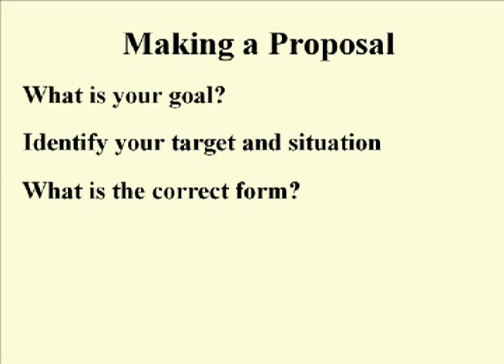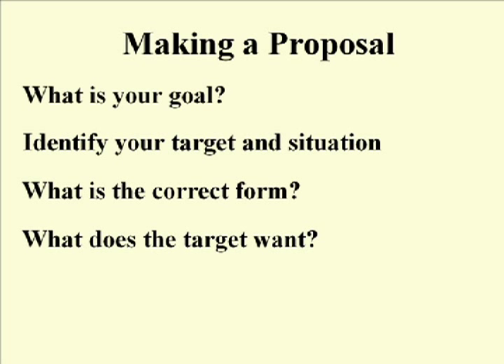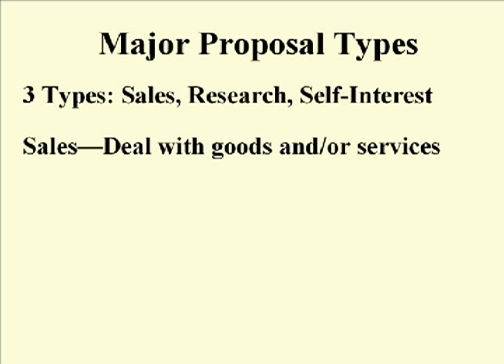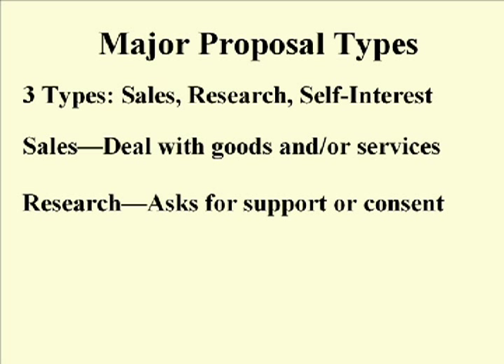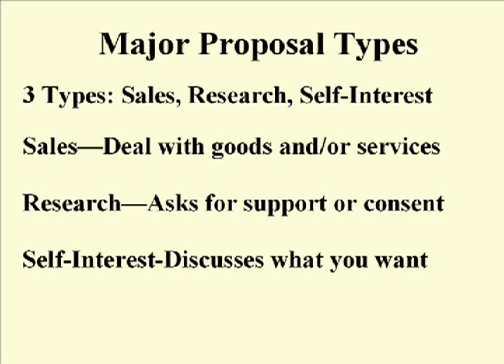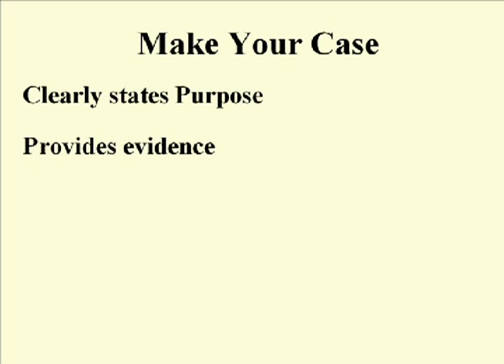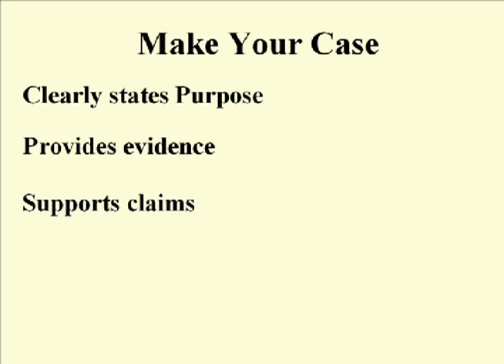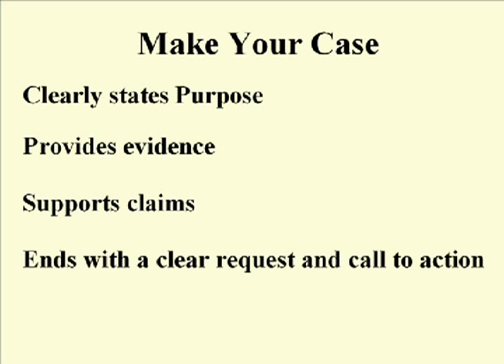ENG 352 Technical Writing - 36 - Proposals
ENG 352 Technical Writing - 36 - Proposals.  James Lipuma is the instructor.